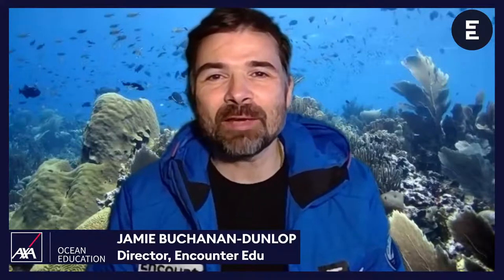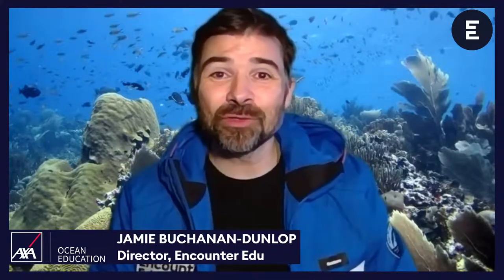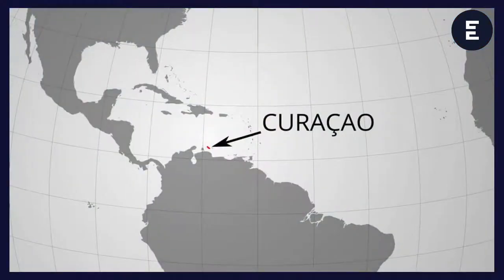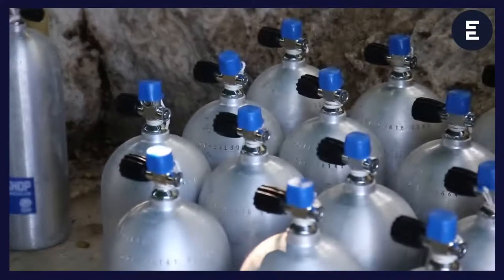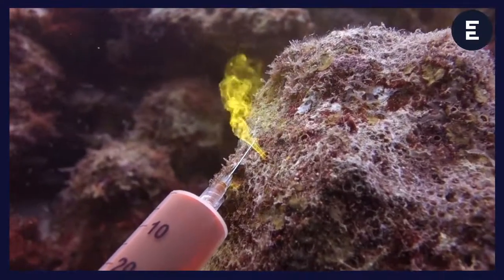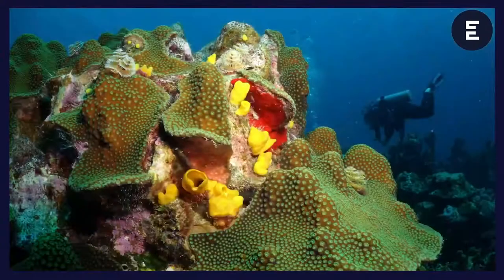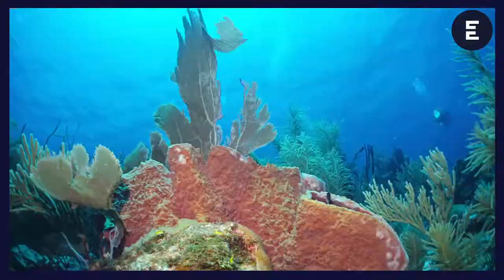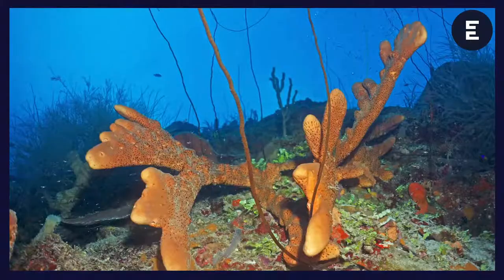AXA CoralLive 2020 | Meet a coral scientist Ages 11-14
This live lesson explores the work of a coral scientist, Dr. Ben Müller. What does a day in the life of a marine researcher look like? This lesson is also a chance for students to ask any questions about work and life exploring the wonders of coral. The conversation will be guided by questions submitted by schools.